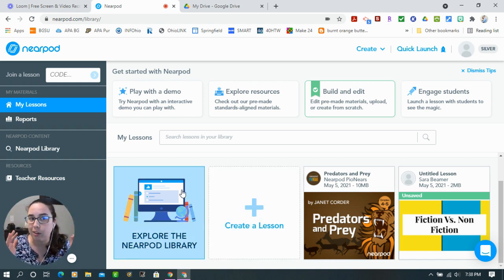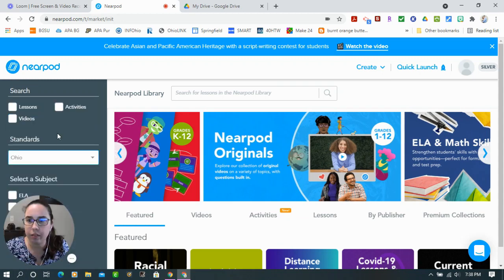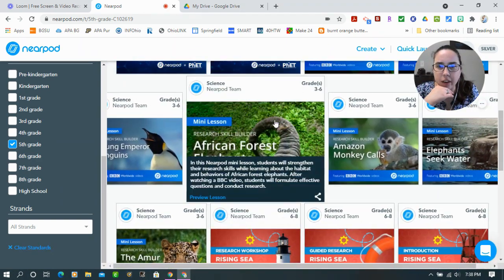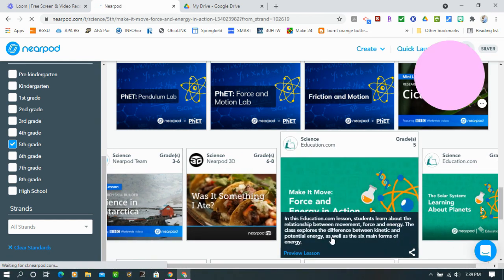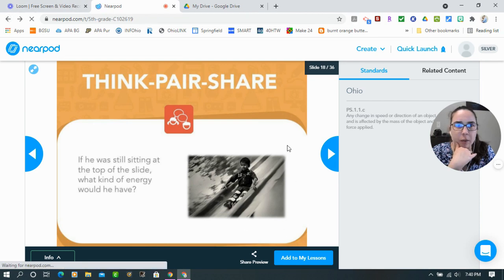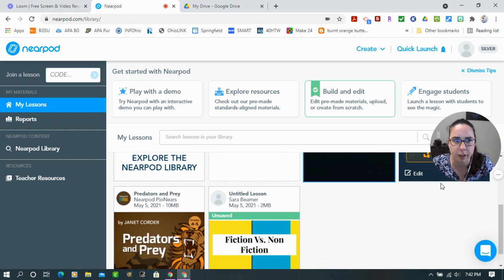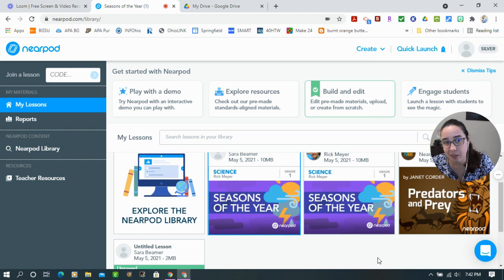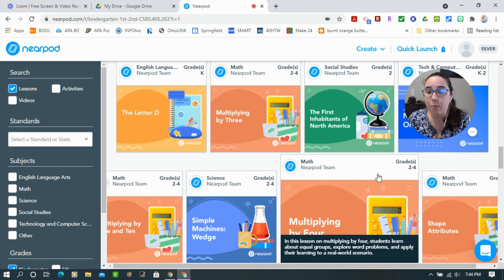Finding a Nearpod Lesson